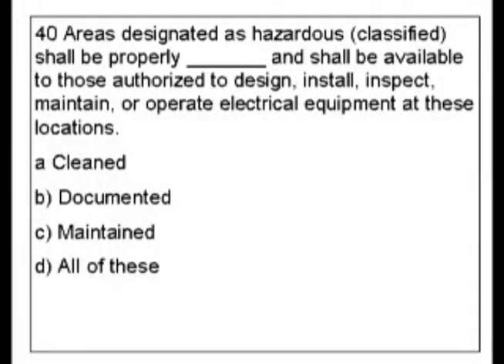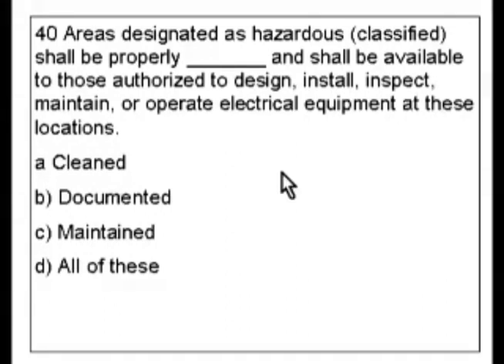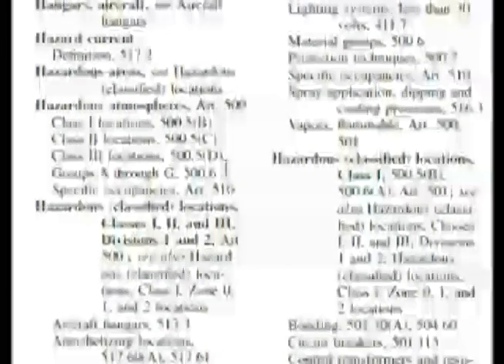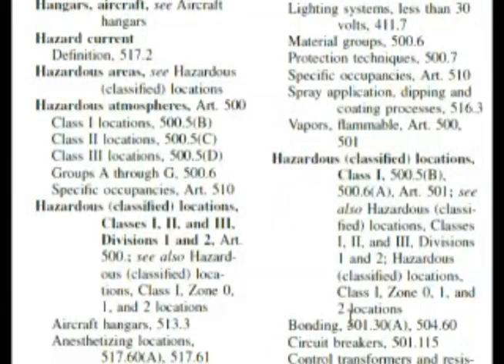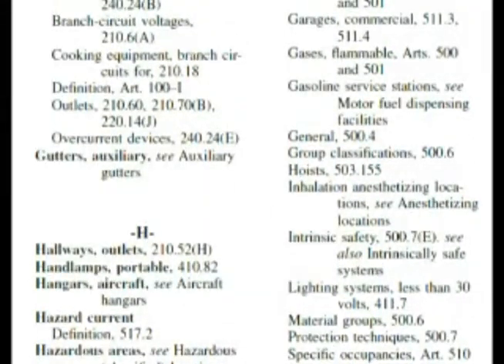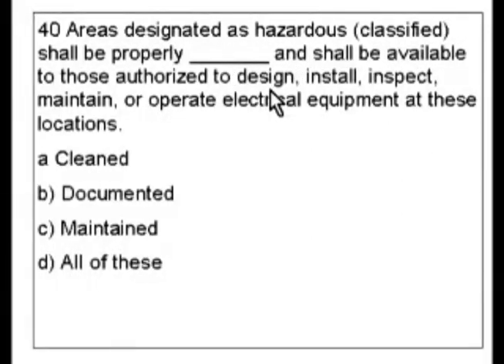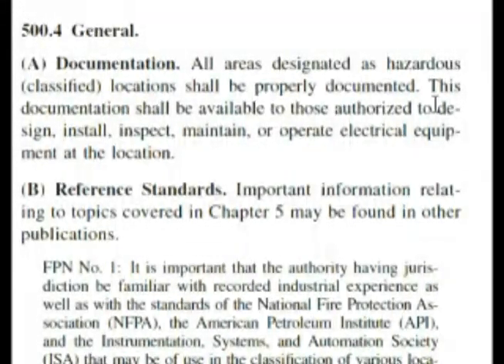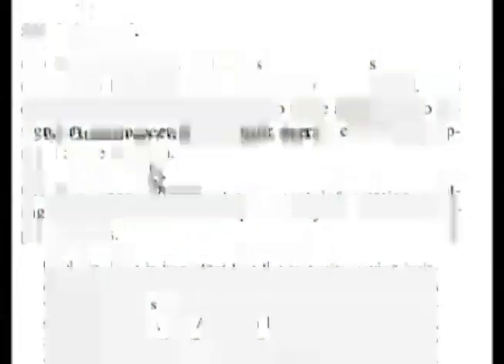Passing an Electrician Journeyman or License Exam - Question 40